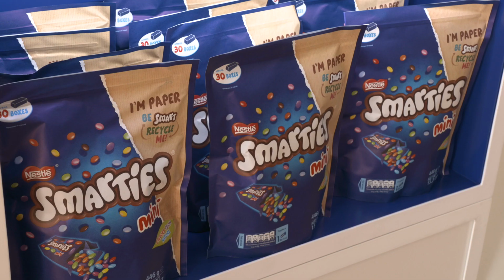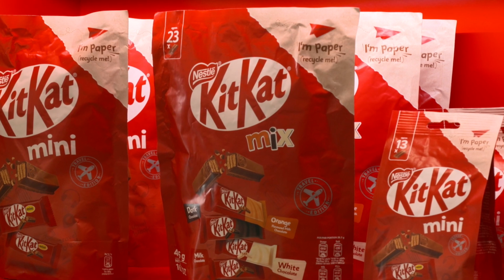STEWART DRYBURGH NESTLE Sustainability On TRunblocked